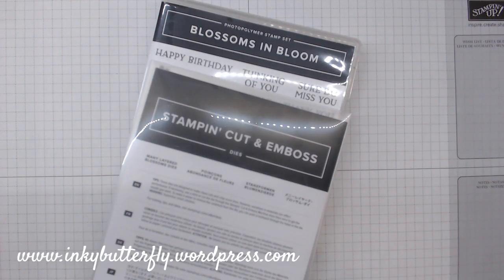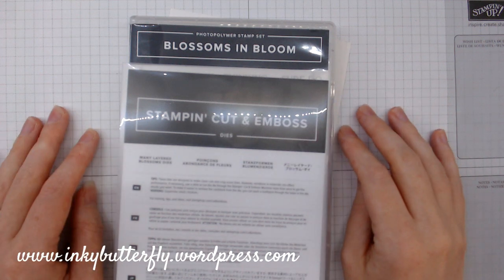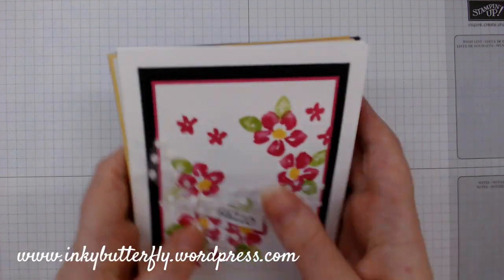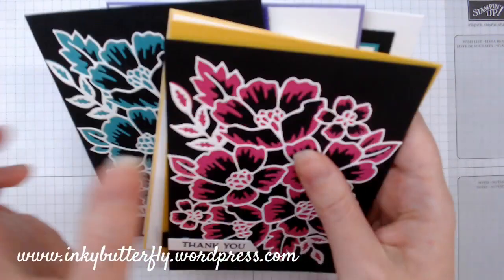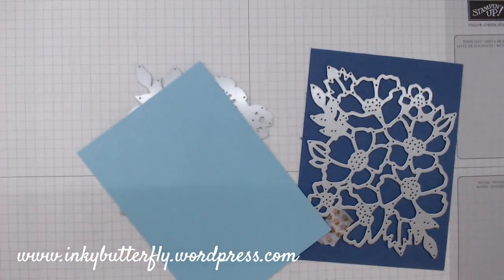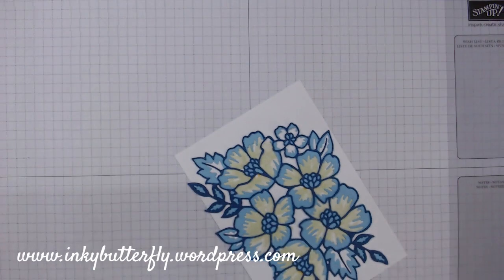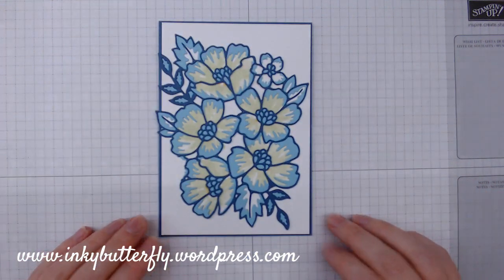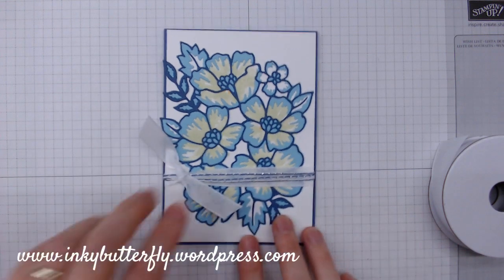Creating with the Blossoms in Bloom bundle from Stampin' Up!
Links to the products used in this video are available in the corresponding blog post.

Featured products;